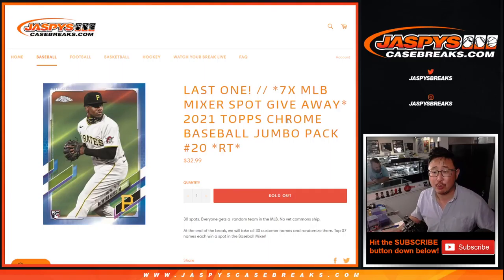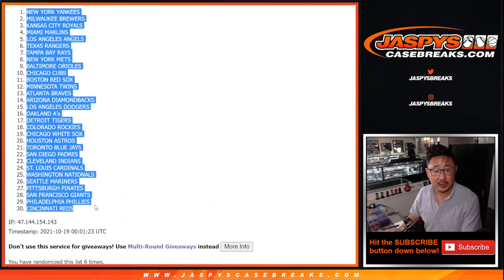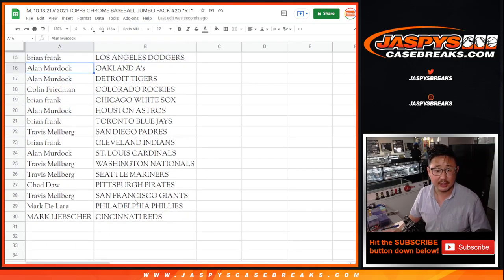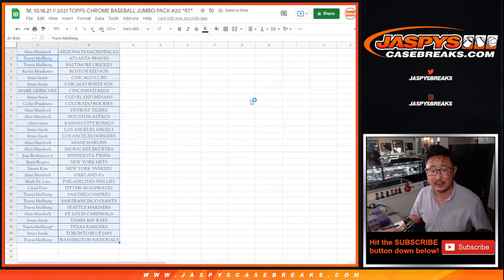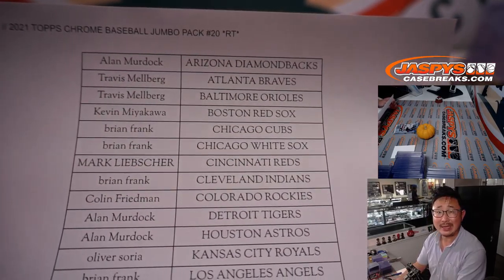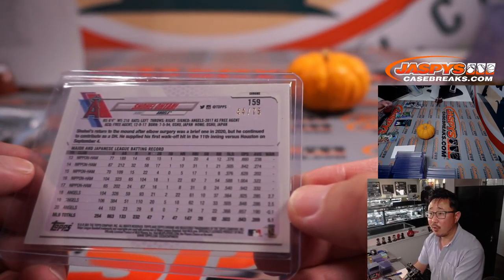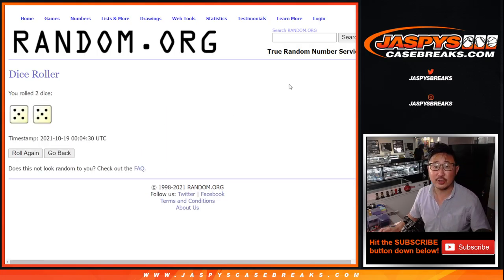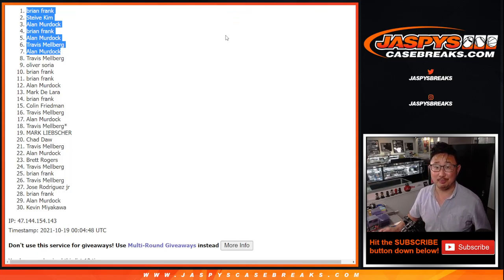M, 10.18.21 // 2021 TOPPS CHROME BASEBALL JUMBO PACK #20 *RT*